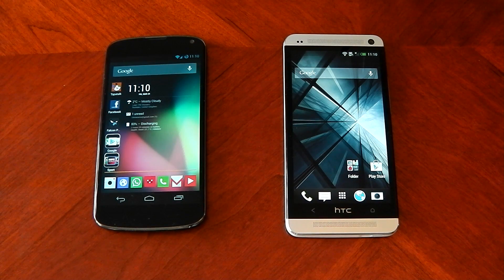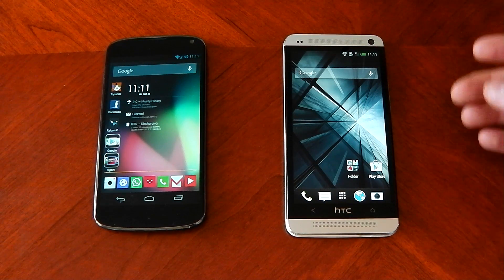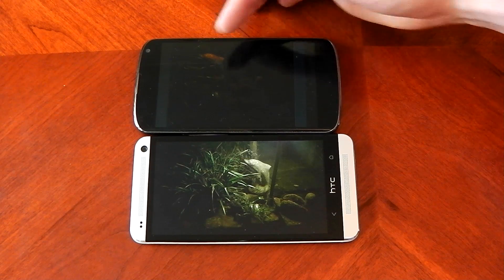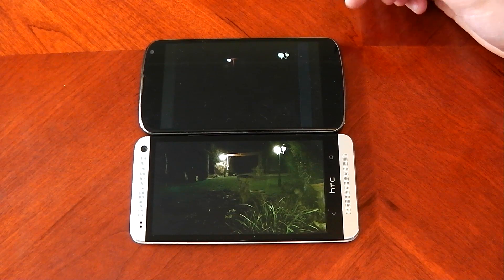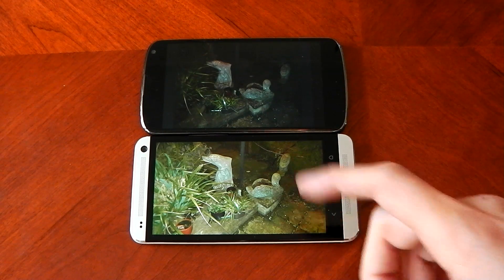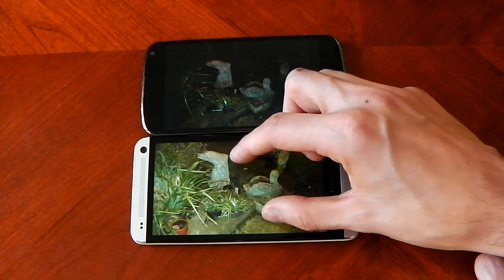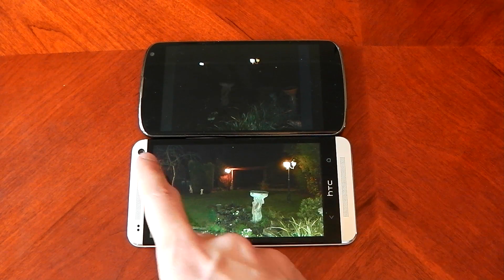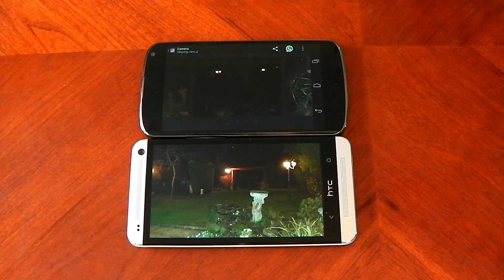HTC One vs. Nexus 4 - Low Light Camera Test